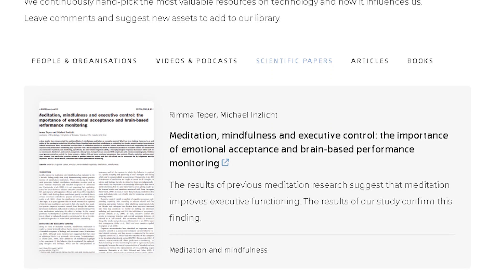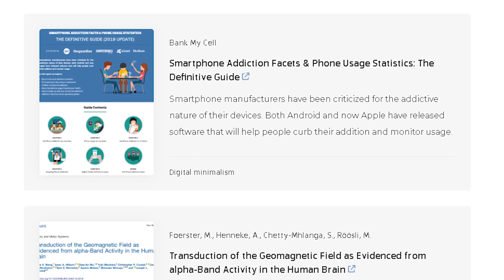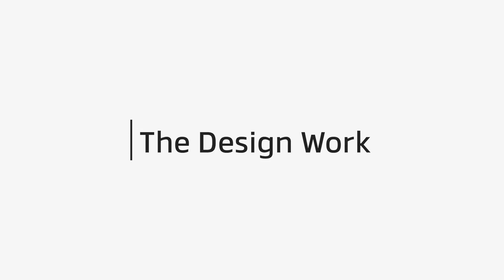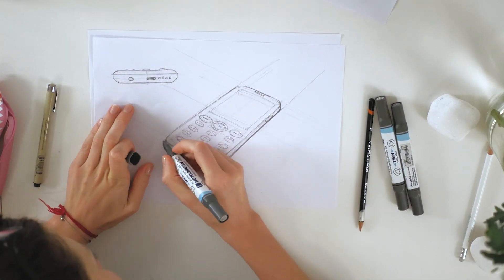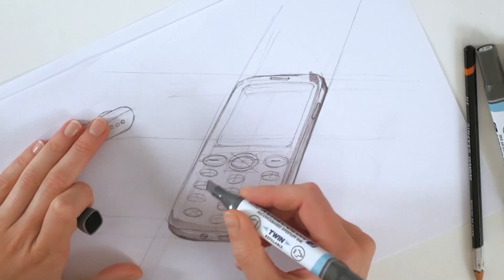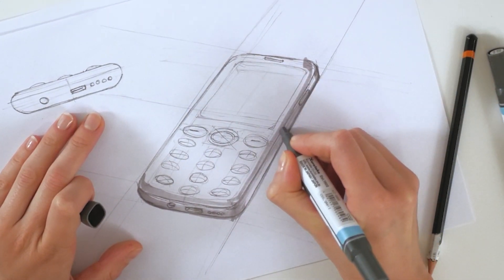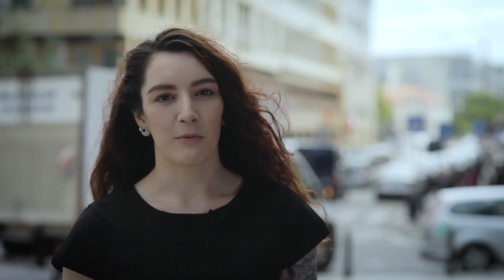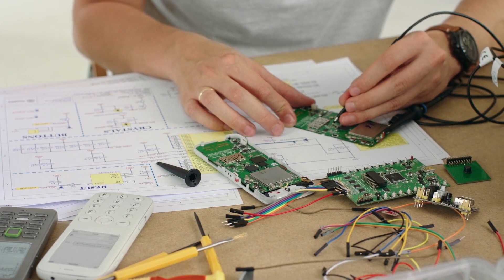What does it take to create a mobile phone? [Update 6]